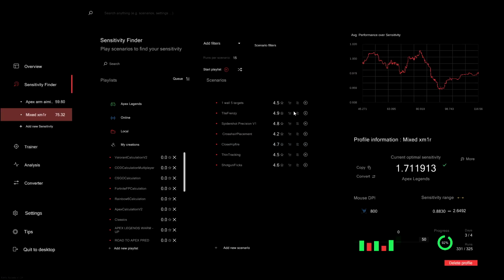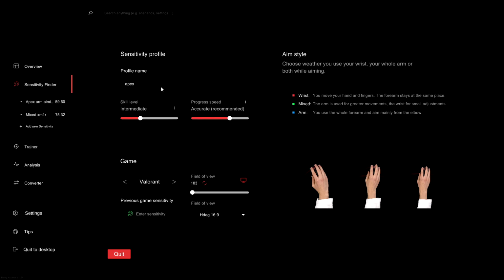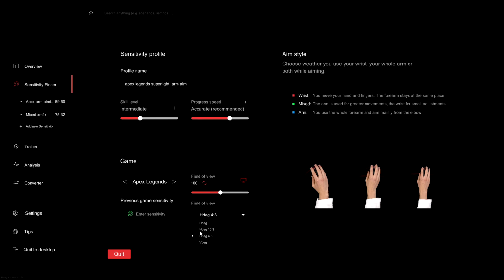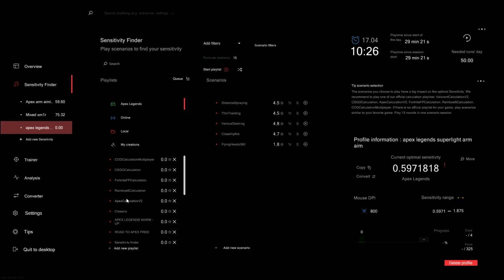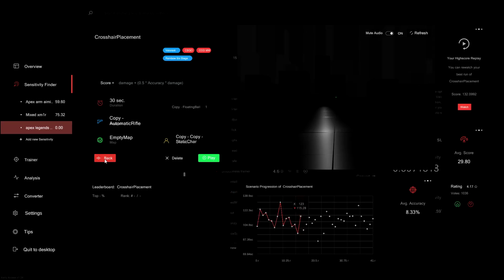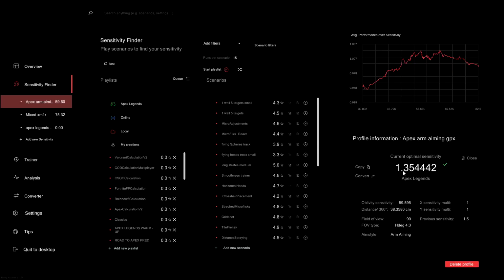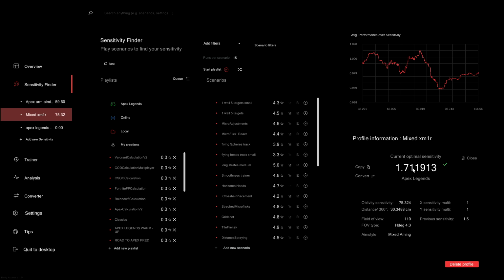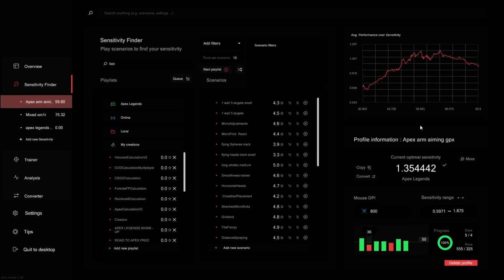I Used A Sensitivity Finder And Found My Perfect Sens In Apex Legends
I used Oblivity sensitivity finder to see if I could find the best settings for Apex Legends.

Content:
00:00 - Intro
00:20 - Setting up
03:00 - Results
04:00 - Testing it out
06:43 - Conclusion

Code "Flex" for $5 off

Mouse: Logitech G Pro x Superlight / Endgame Xm1r
Keyboard: Ducky One TKL
Headset: Apple Earbuds